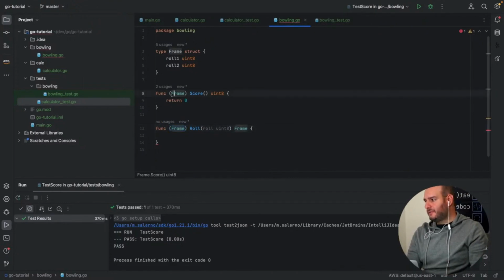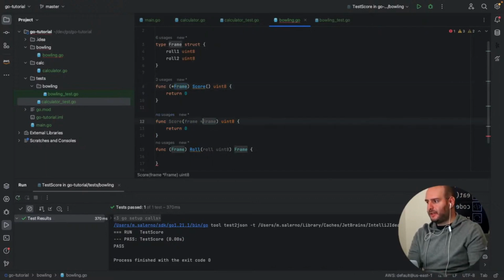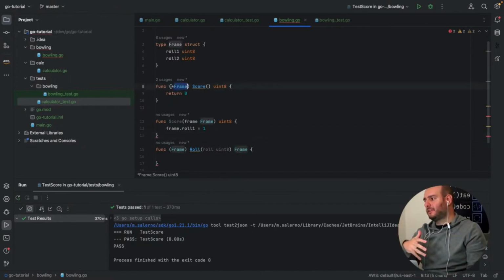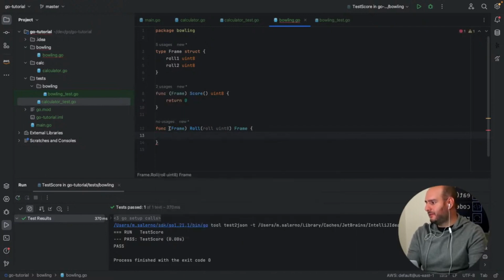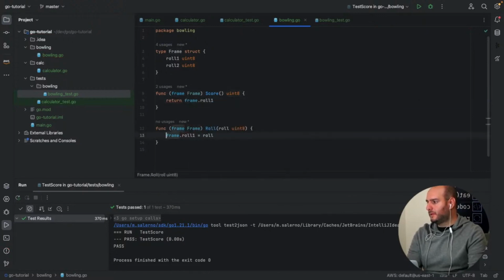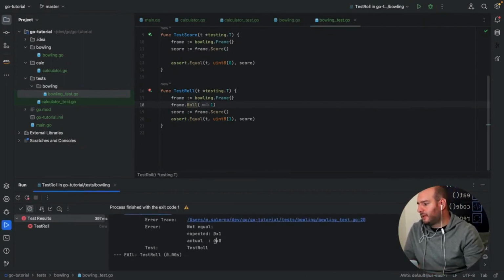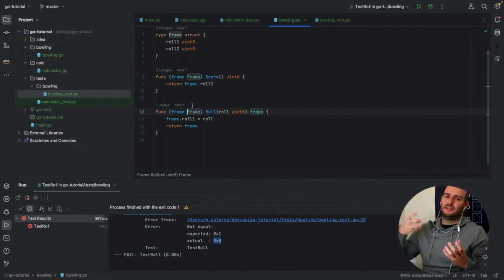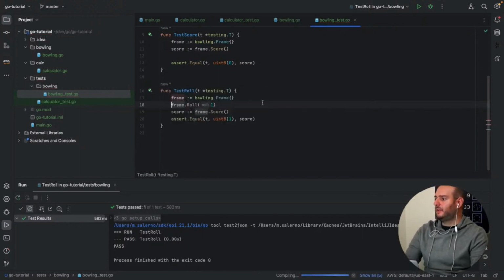Go: Pointers vs Copies | Java Dev tries GO for the FIRST TIME | Live Learning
In Go, variables can be stored as copies or pointers. Here is a brief explanation of the differences between passing values or passing pointers as parameters.

This is a clip from my live stream "A Java Dev tries Go for the first time".